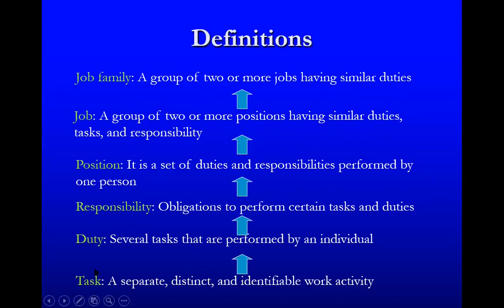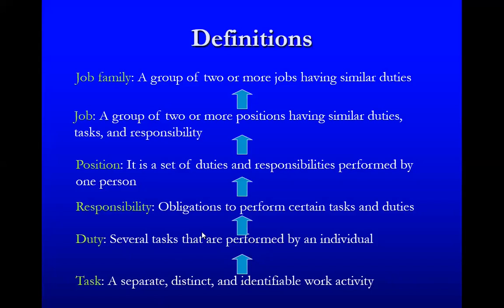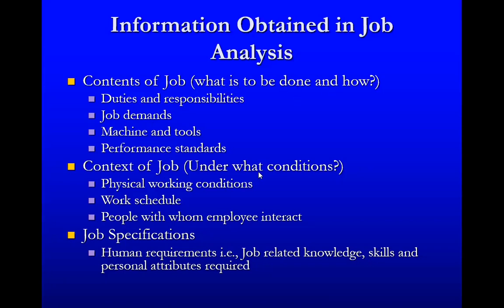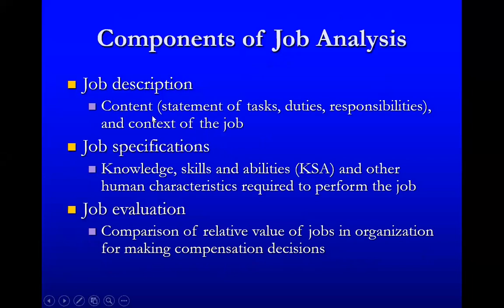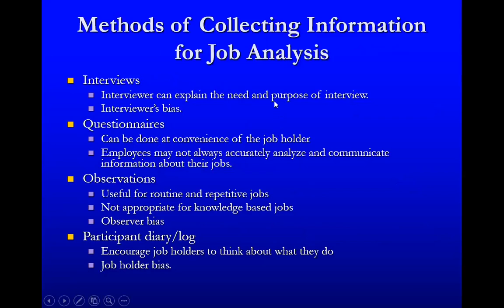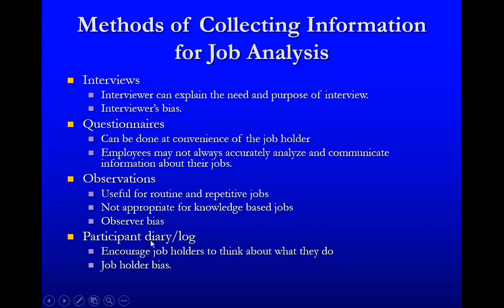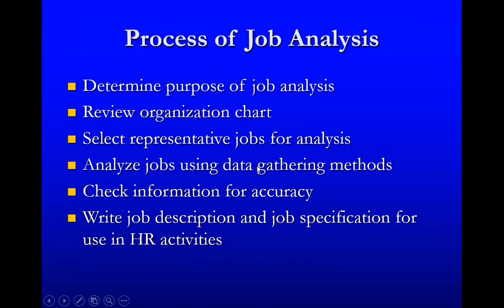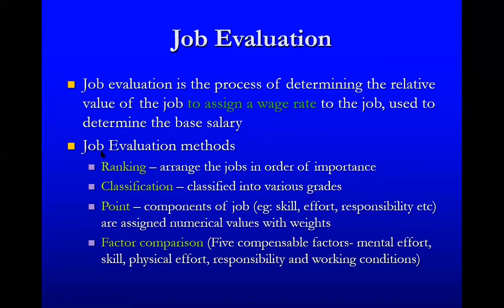Job Analysis | Human Resource Management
This short lecture on Human Resource Management - Job Analysis, which is meant for undergraduate medical and paramedical students.